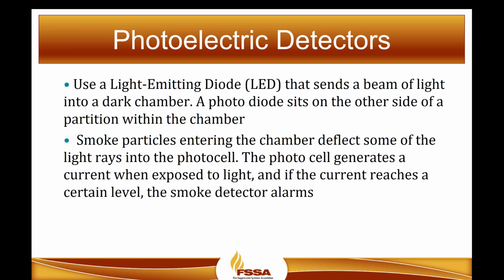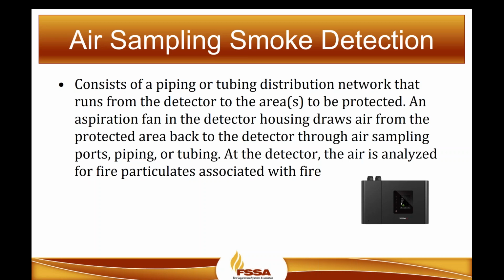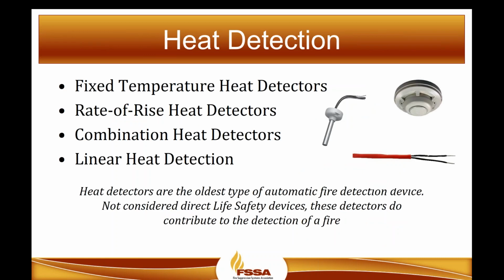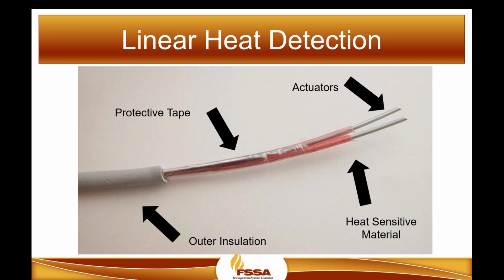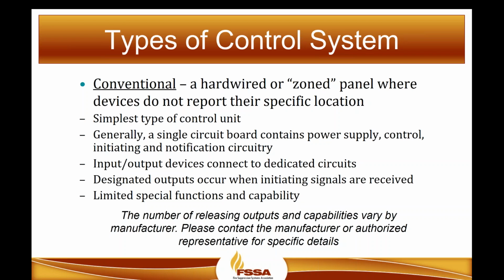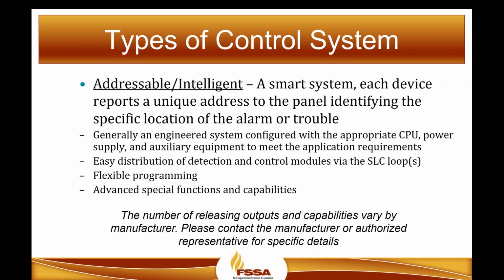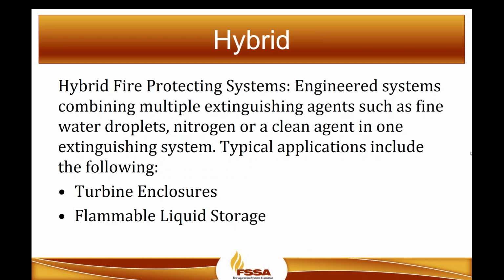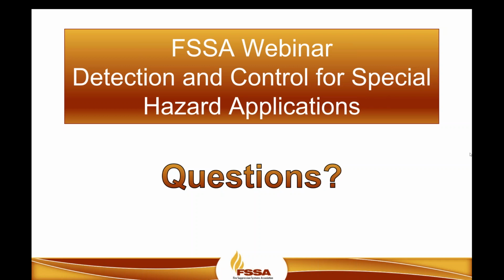FSSA Webinar: Detection and Control for Special Hazard Applications (July 11, 2017)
On July 11, 2017 the FSSA hosted a webinar on Detection and Control for Special Hazard Applications which was presented by Jeffrey Kidd, The Hiller Companies, and Dan Corbett, Honeywell Fire Systems Group. This webinar covered detection principles and technologies used in current special hazard suppression applications, the types of control systems they connect to, and agents used for special hazard fire suppression.